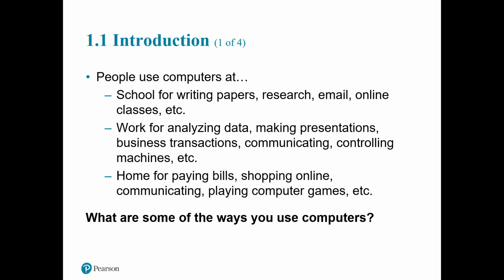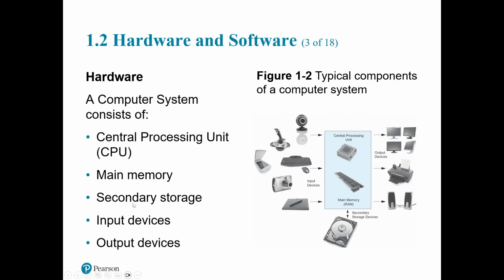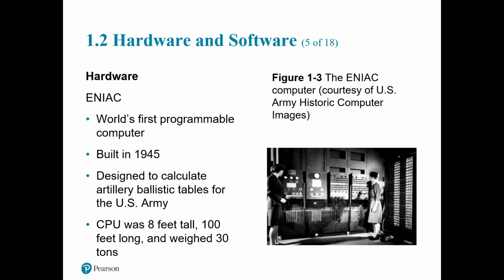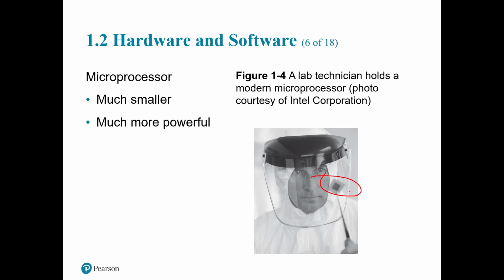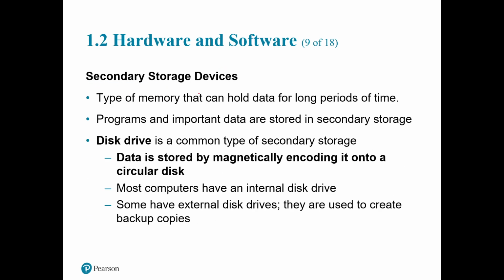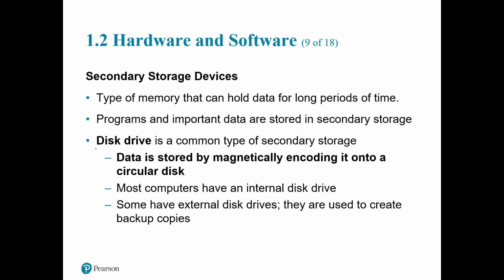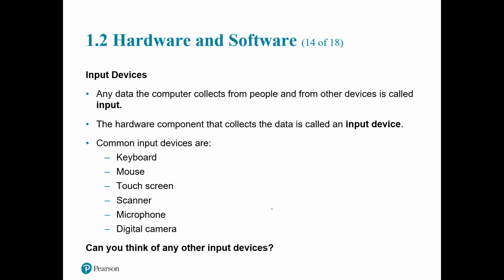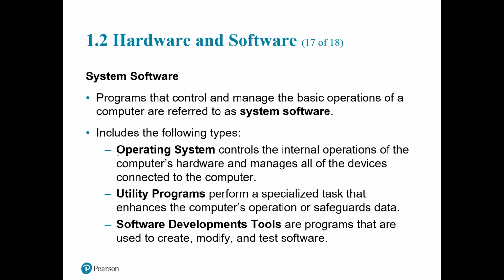Chapter 1 Part 1